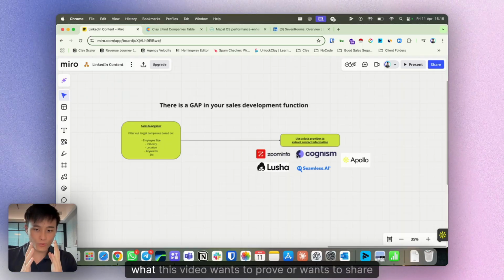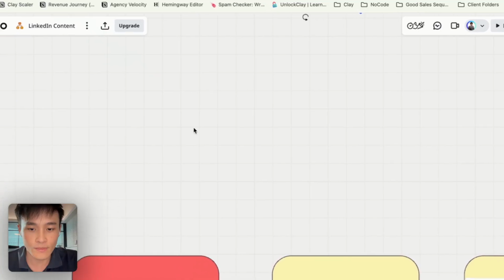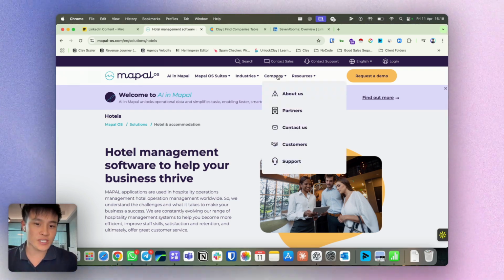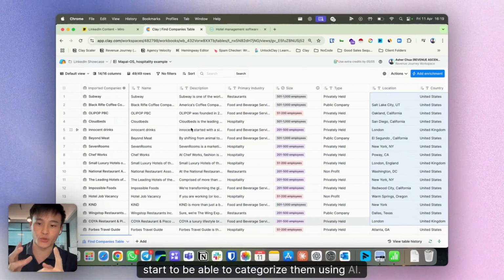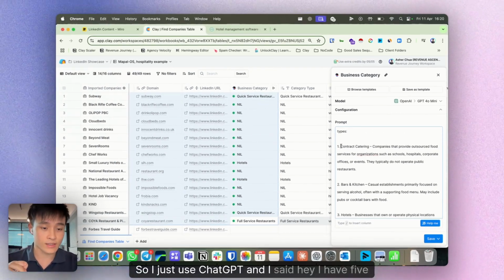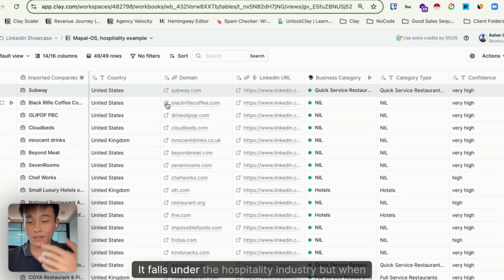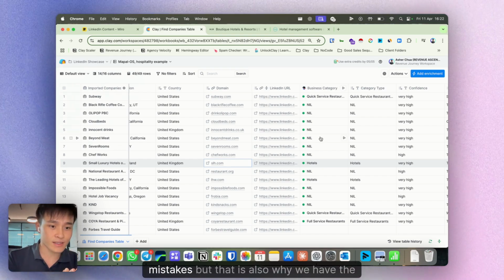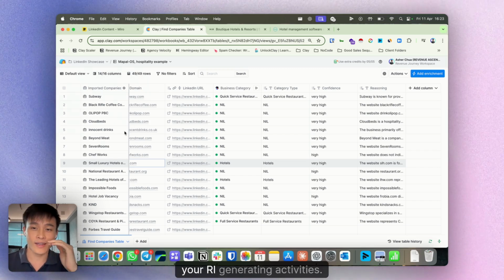For SDR & Sales Leaders - There is a GAP in your sales development function!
Sales leaders, especially those who oversee the sales development function...you may not know it, but there is a GAP you have to look into.

This is coming from an ex SDR + AE who lives with this pain every single day.

A typical sales development tech stack would include your popular tools like LinkedIn Sales Navigator, CRM, or a data provider like ZoomInfo, Lusha, Apollo, etc.

The typical steps for prospecting are as follows:

1. Filter your target companies on Sales Navigator using filters (E.g.  Employee Size, Industry, Location, Keywords, etc)

BUT, your reps are actually wasting time (I bet it's up to 50% of their time) on the wrong accounts because the list is lacking CONTEXT.

Fact is, a company can categorise themselves anyway they want to on LinkedIn. (E.g. A software company serving the financial industry may categorise themselves as anything but software development).

Your poor reps end up having to check if the account is actually the right fit manually, or they may end up just reaching out to the wrong type of account. Both isn't ideal.

I took a software company, Mapal Group, as an example in this case.

They target multiple sub-categories within hospitality, and I showed how Clay could do a list enrichment at scale, and allow your SDRs to focus only on ROI-generating activities.

What Revenue Journey is about:
Taking my experience from being a B2B Sales Rep in various fast-growing SaaS Company for 5 years, I've seen both the power and challenges involved in customer acquisition.

Therefore, I created Revenue Journey, a B2B Growth & GTM Operator Agency that works with B2B companies and helps them build a high-performing revenue engine .

We use tools like Clay, AI and modern GTM tools to increase sales pipeline, and eventually help you close more deals.

I solve revenue-related challenges for two types of B2B Companies:

1. Growth Companies - You're looking to acquire your first 50-100 customers through proactive outbound efforts instead of relying on ads or referrals, but you don't know how to get started, or you're not able to optimise the process

2. Scale Companies - You're scaling fast, interest in your solution is growing, but your outbound & inbound process is broken. Your SDRs or Sales Reps are not targeting the right personas, and you're finding it hard to qualify out the bad-fit inbound leads.